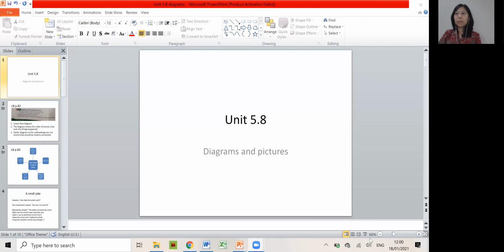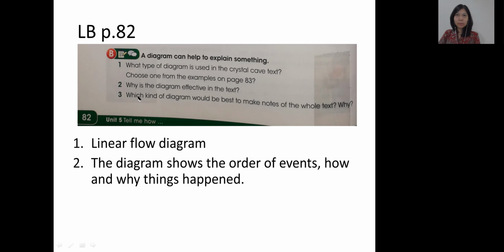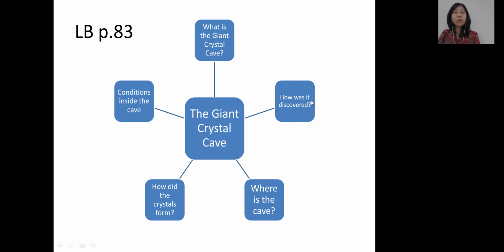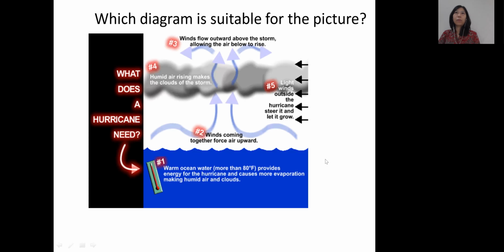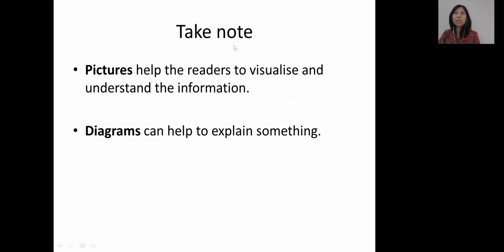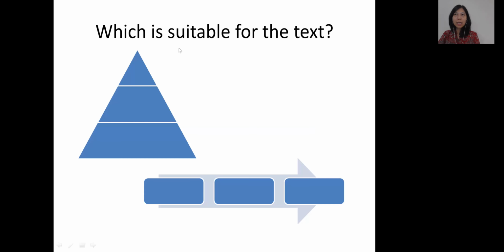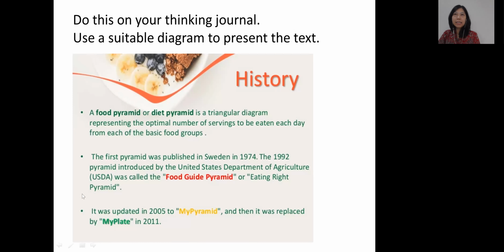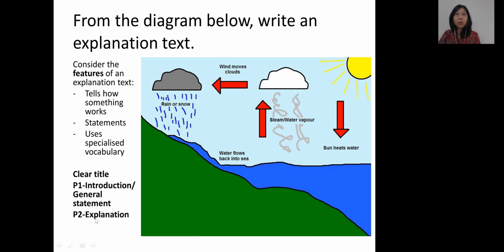English lesson P5; 18 January 2021.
Textbook: Cambridge Primary English, Learner's Book 5.
Unit 5.8
Topic: Diagrams and pictures
Made for Permai School.